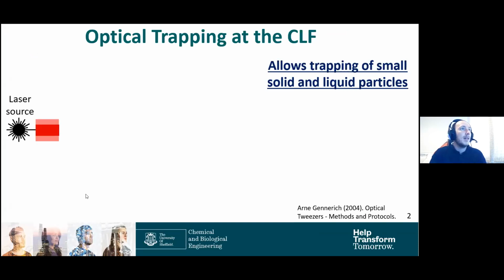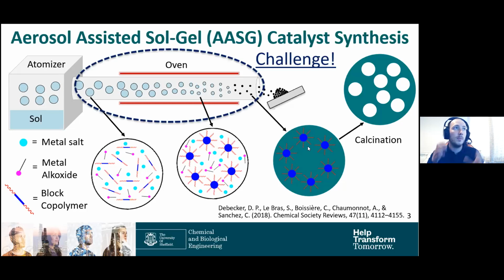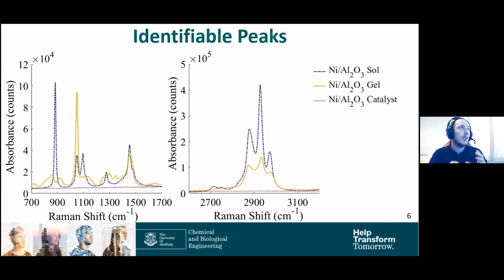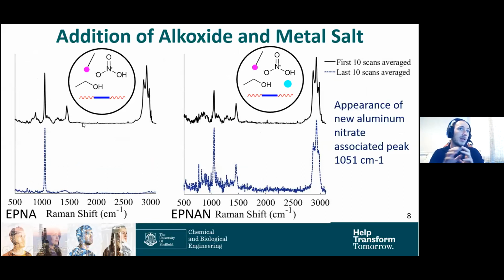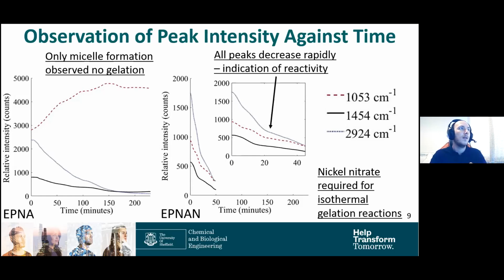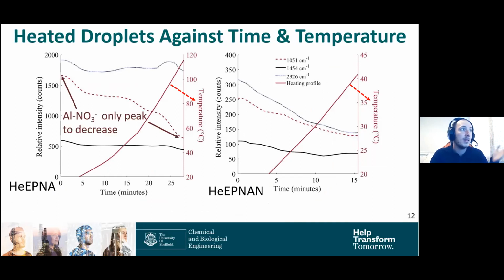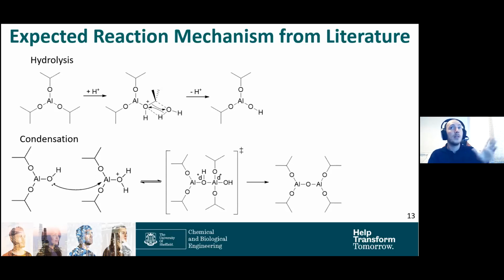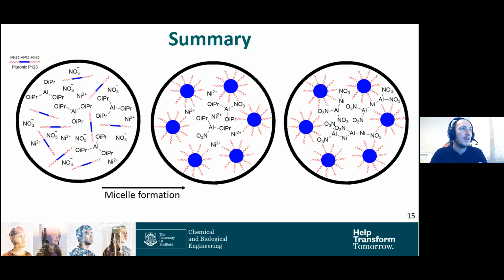Operando studies of aerosol-assisted sol-gel catalyst synthesis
PhD Student Gareth Davies (Sheffield) gave a webinar on Operando studies of aerosol-assisted sol-gel (AASG) catalyst synthesis via combined optical trapping and Raman spectroscopy.

Aerosol-assisted heterogeneous catalyst synthesis is a promising technique for synthesising solid materials with well-defined pore-size characteristics. However, due to the aerosol nature of the process it is challenging to conduct in situ or operando measurements of the formation of such materials. This presentation will demonstrate the use of optical trapping – conducted at the Central Laser Facility at the Harwell campus – combined with Raman spectroscopy in order to probe the chemical transformations occurring within an individual droplet during synthesis. A Ni/Al2O3 catalyst precursor is selected as an exemplar to demonstrate this first operando investigation of the AASG process.